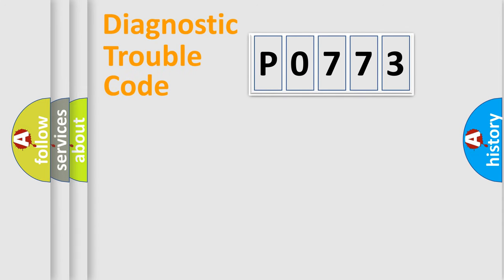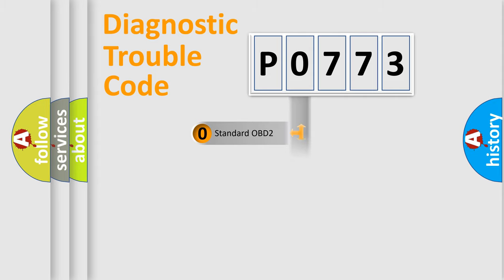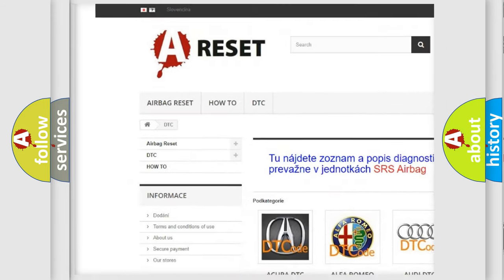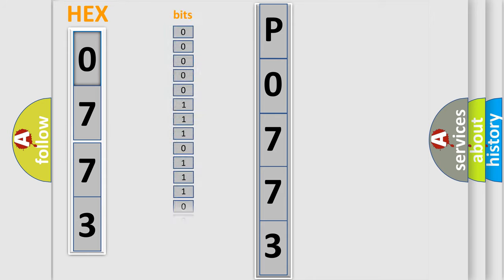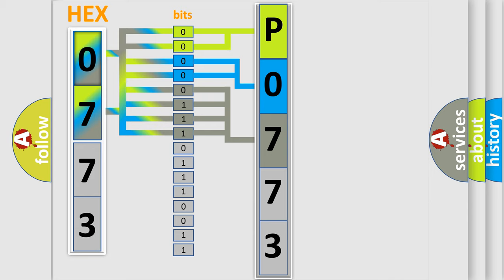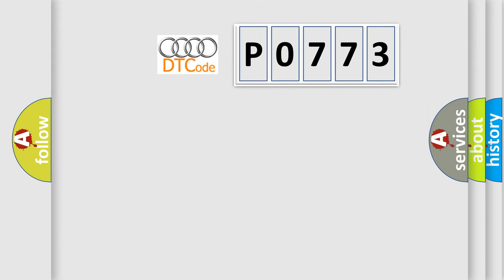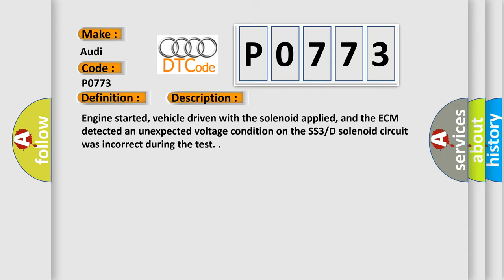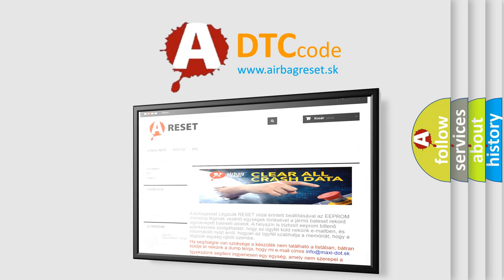DTC Audi P0773 Short Explanation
Contents:
0:21 Basic DTC analysis according to OBD2 protocol standard.
1:48 Insight into programming
2:58 A diagnostically understandable description of the Diagnostic Trouble Code
3:05 Basic error definition

Make:
Audi
Code:
P0773
Definition:
Shift Solenoid "E" Electrical
Description:
Engine started, vehicle driven with the solenoid applied, and the ECM detected an unexpected voltage condition on the SS3 or D solenoid circuit was incorrect during the test.
Cause:
Shift Solenoid connector is damaged, open or shorted
Shift Solenoid control circuit is open
Shift Solenoid control circuit is shorted to ground
Shift Solenoid is damaged or it has failed